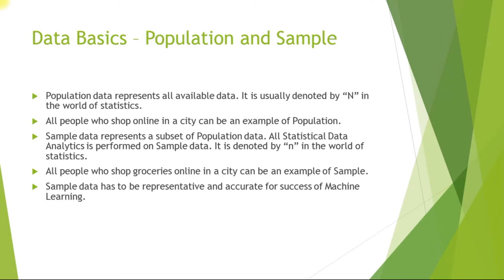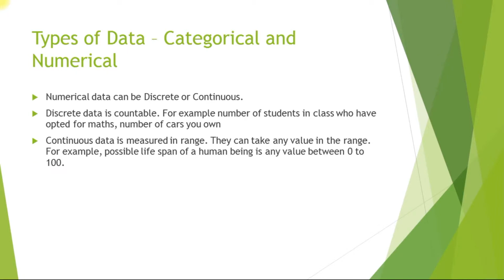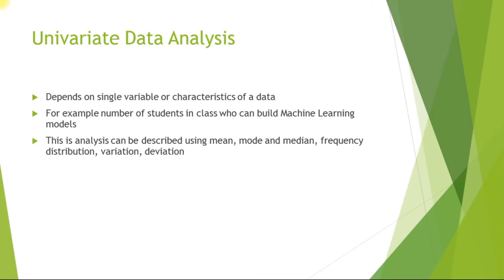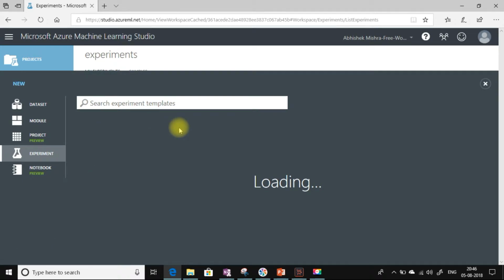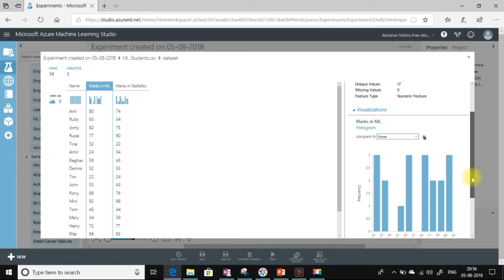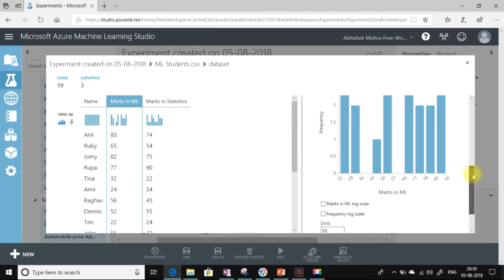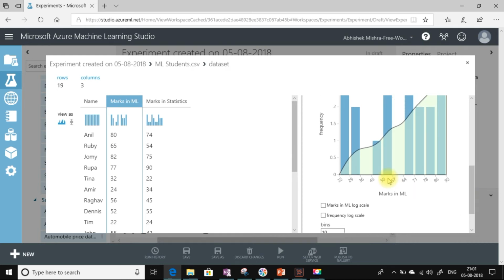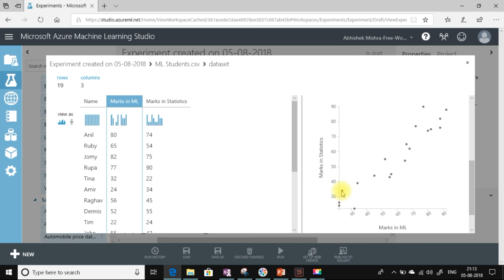Exploring and summarizing data using Azure Machine Learning Studio